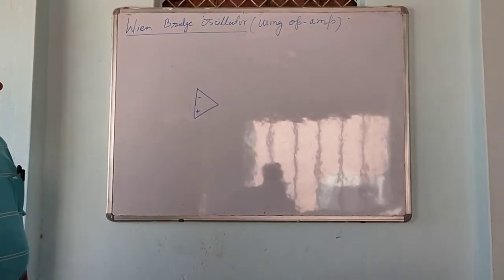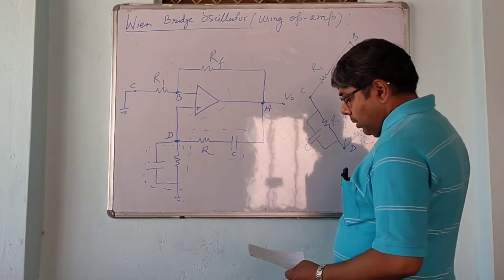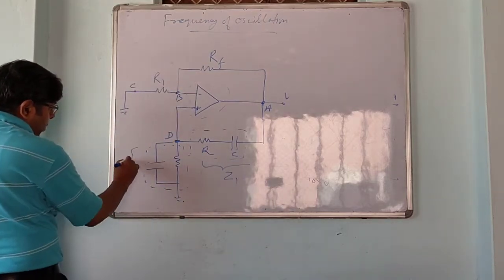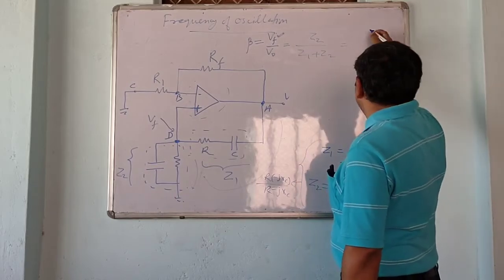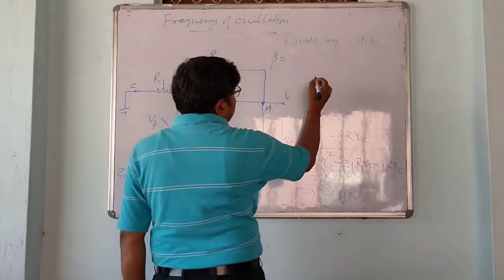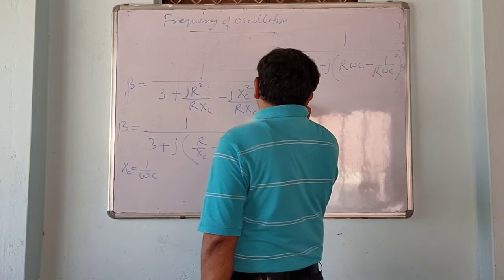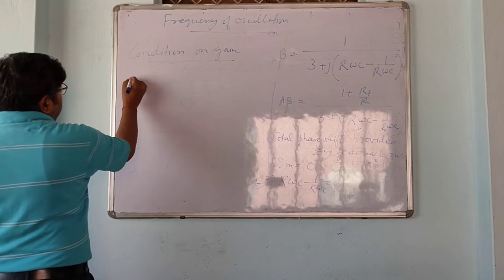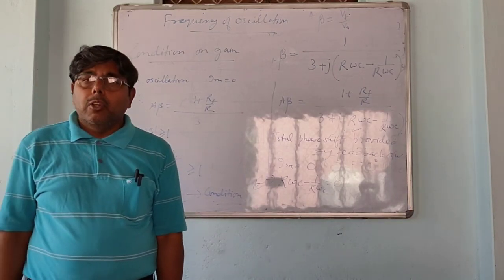Wien Bridge Oscillator (using op-amp)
Frequency of Oscillation & Condition